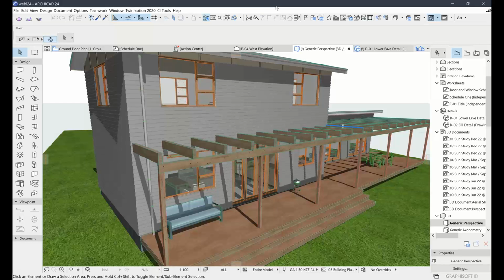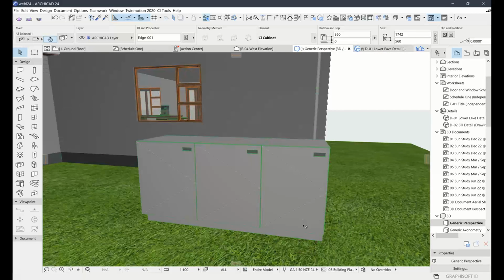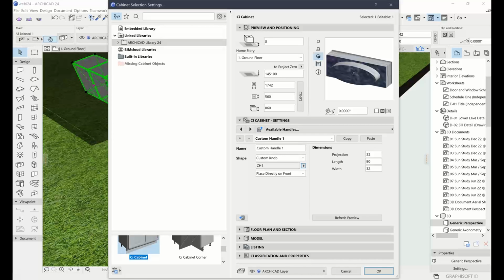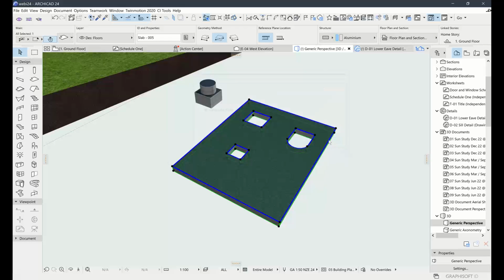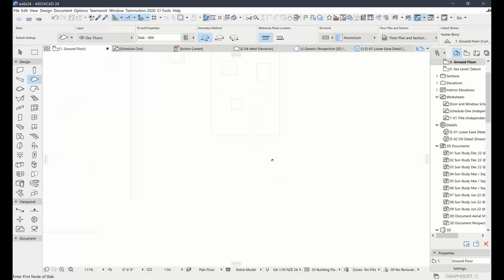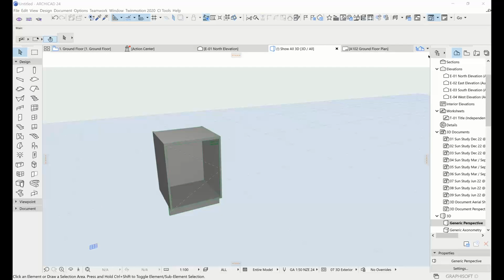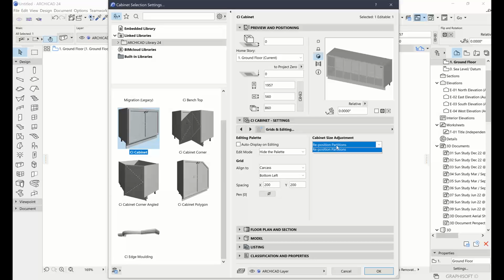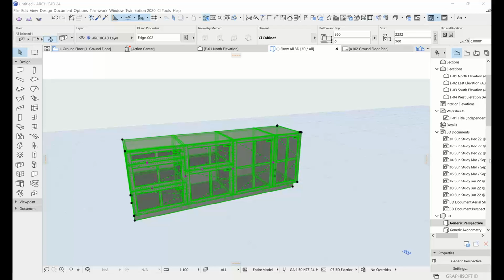Weekly Ci Tools Webinar - 10 June, 2021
Today's session covers creating custom parts for your Cabinets